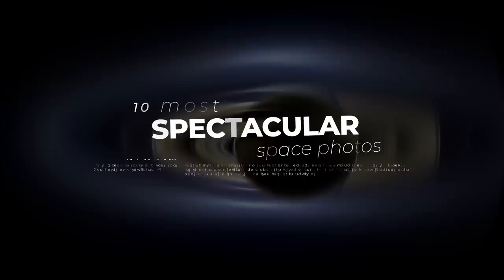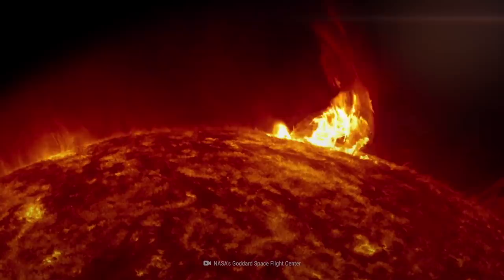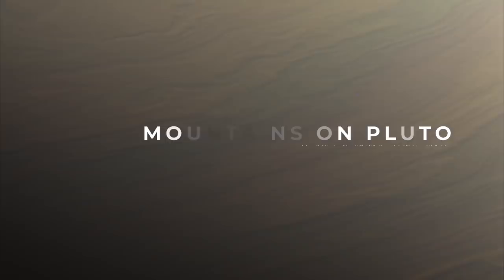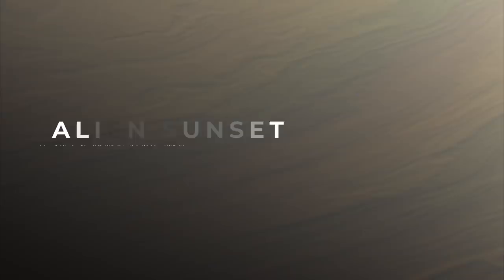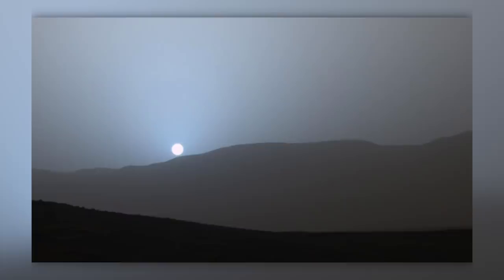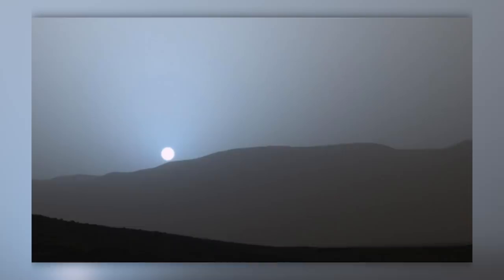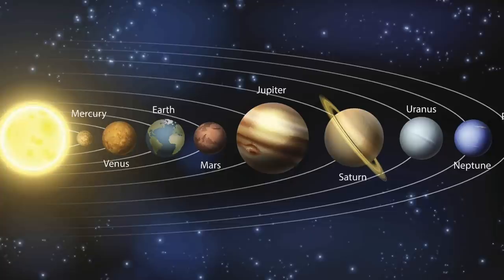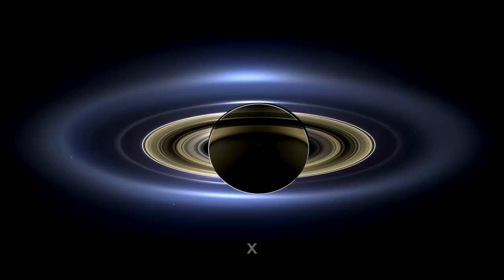10 Space Photos That Will Make You Say "WOAH"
Thousands of satellites have been launched into space that have allowed us to discover things no astronaut thought possible. The space photos that these spacecrafts send back from strange environments are nothing far from amazing. These amazing space photos will truly blow your mind and show you just how insane science can truly be. Here're 10 space photos that will make you say "WOAH"!

The space telescopes that are responsible for capturing these were the Hubble Telescope, Very Large Telescope, and the Event Horizon Telescope.

Topics Discussed/Related:
- Space Photographs
- Space Images
- Photos of Space
- Universe Photos
- Universe Images